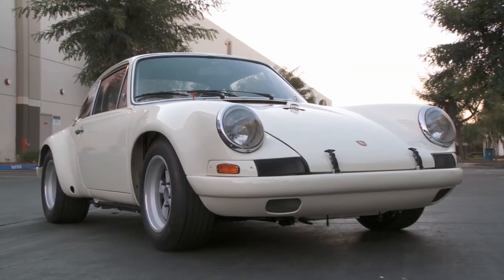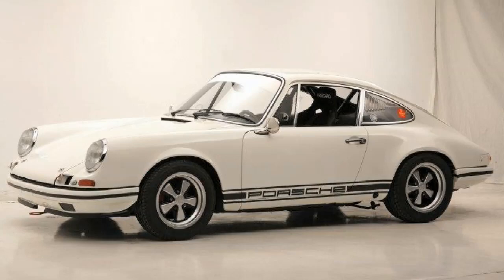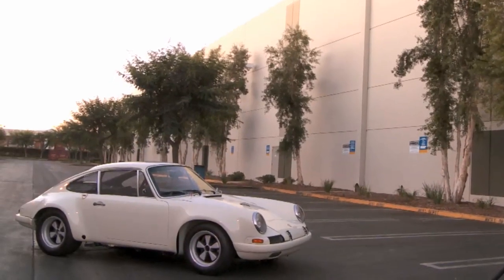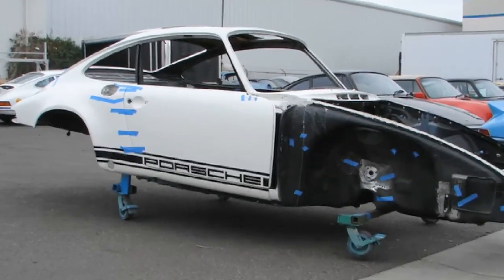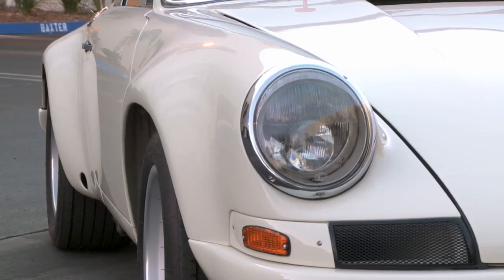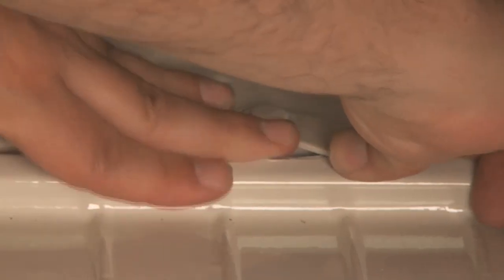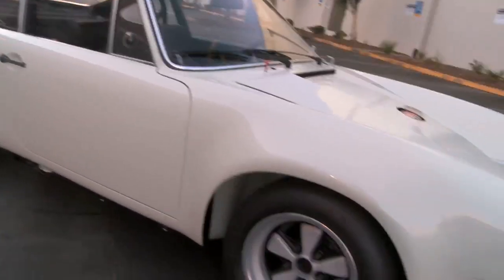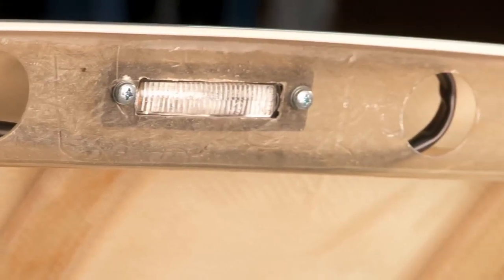TRE_ST_1.mov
Follow the construction of a vintage Porsche 911S in tribute to the factory 911ST in the Tour de France form by TRE Motorsports in Van Nuys, `California. Part 1 of three parts. Part 1 deals with body configuration and chassis details. Dave Bouzaglou is the project manager and owner of TRE and recounts the development of this very special car. Produced by Ignition3, Los Angeles.